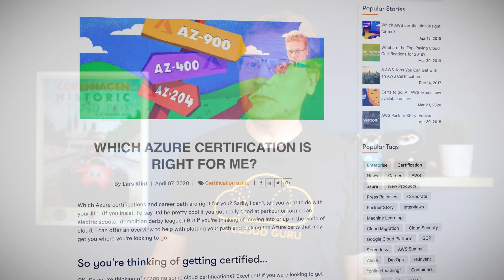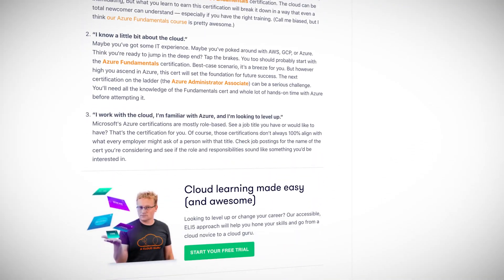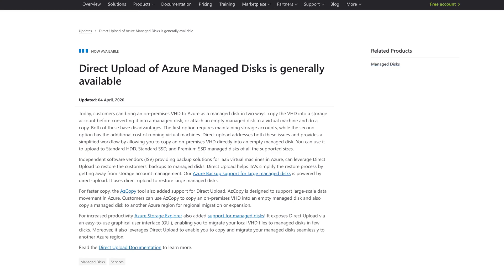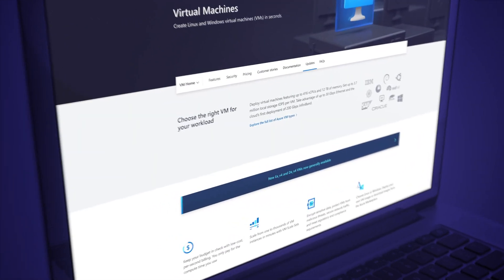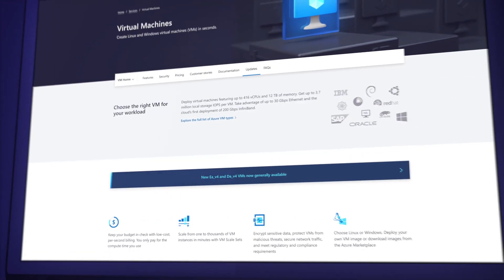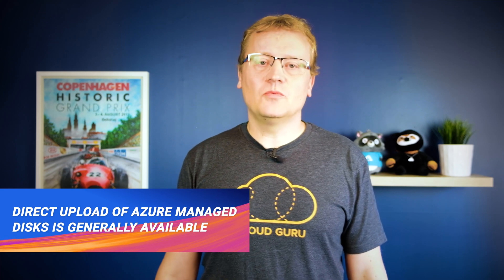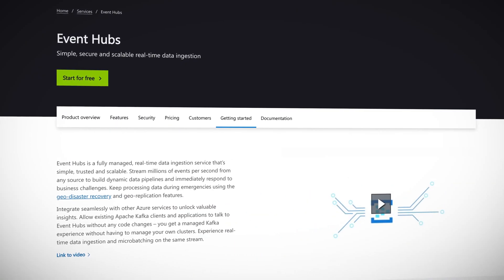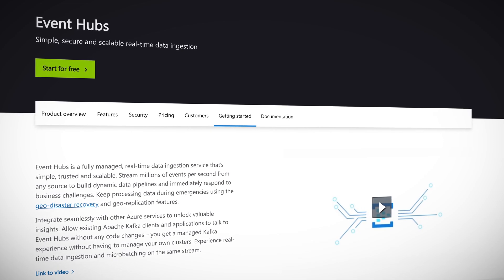Azure Spot Virtual Machines in GA, Direct Upload of Azure Managed Disks & Event Hubs on Azure Stack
This time on Azure This Week, Lars covers: Azure Spot Virtual Machines are now in GA, Direct Upload of Azure Managed Disks is also now in GA, and there is a preview version of Event Hubs on Azure Stack Hub.

Resources:
Which Azure certification is right for me?